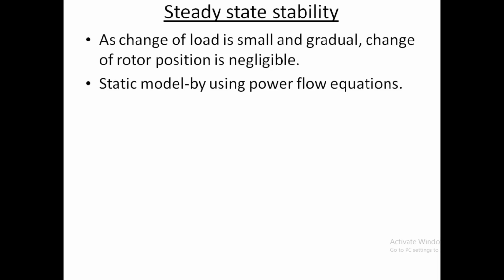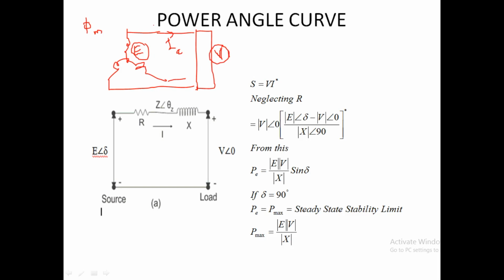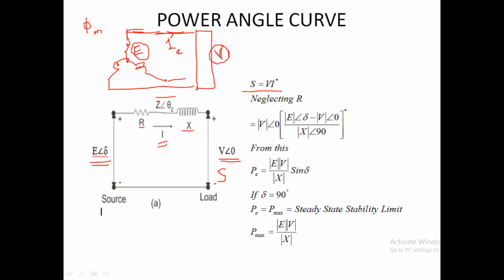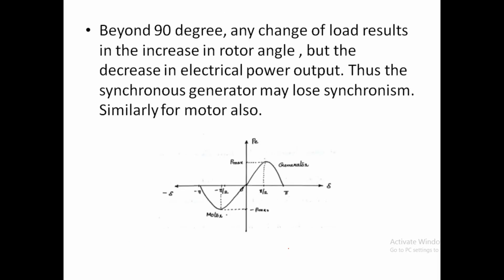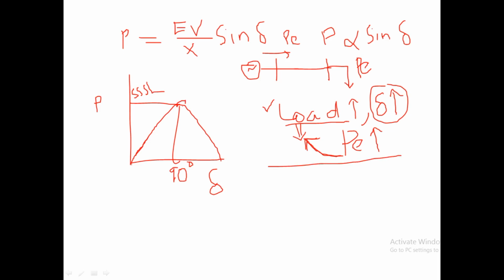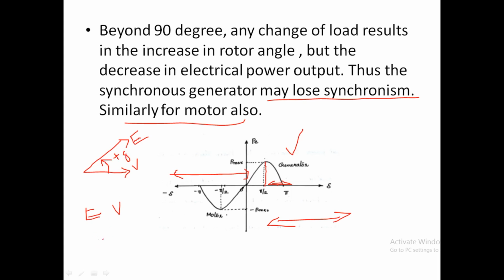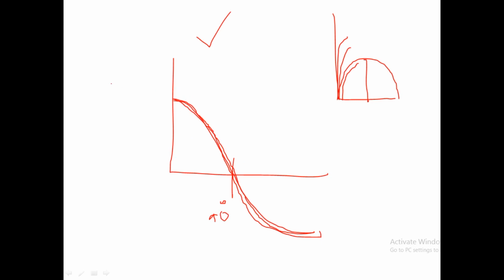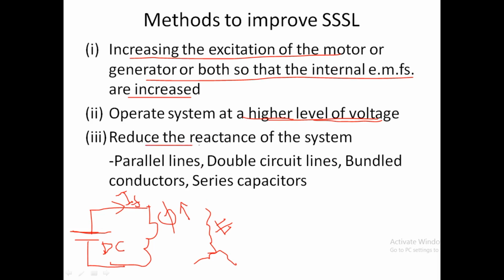Power system stability-Module 6 Part 2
Steady-state stability